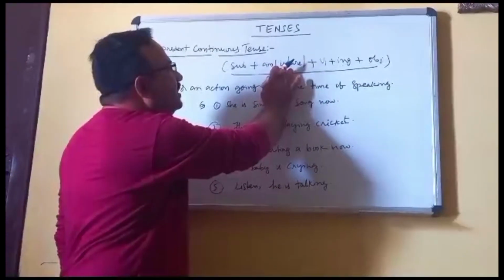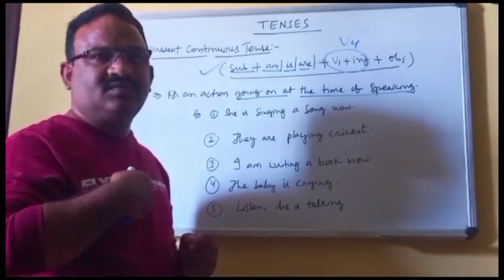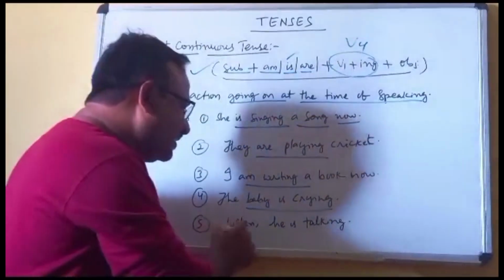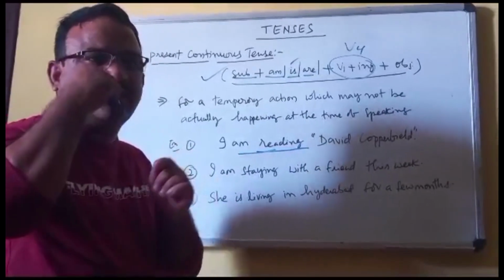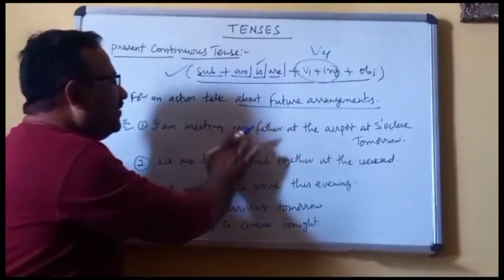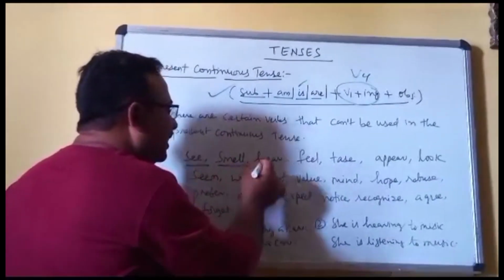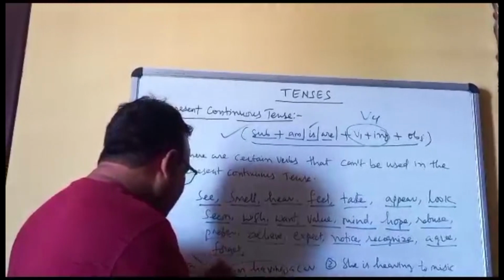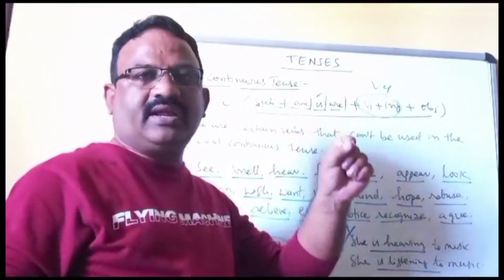Tenses part 3 |present continuous tense |English Grammar|KSR English